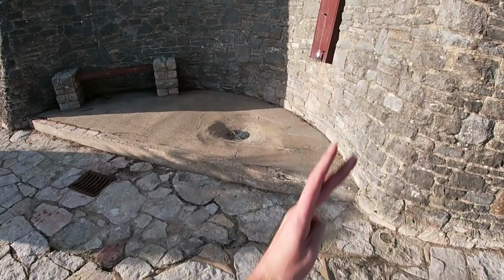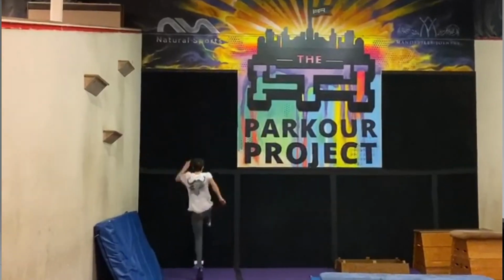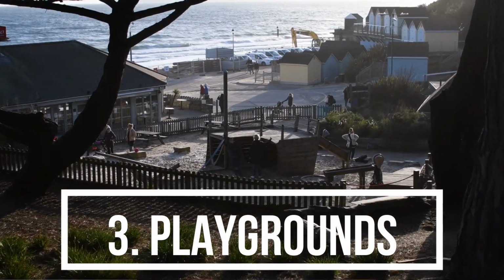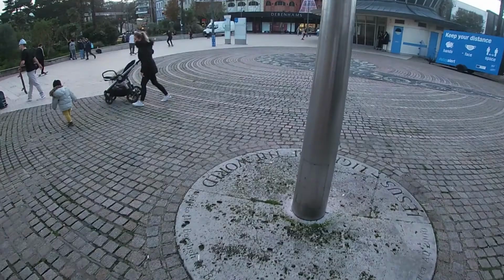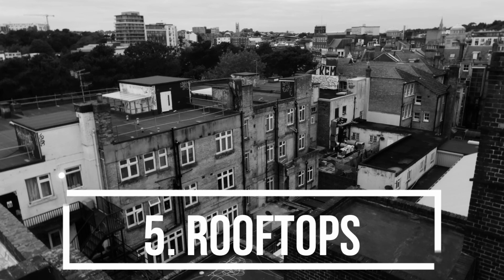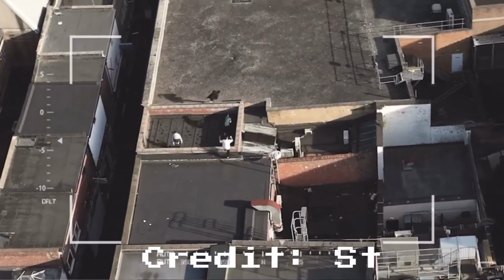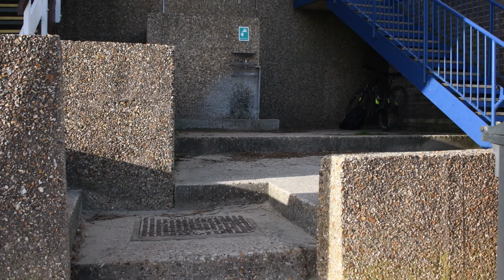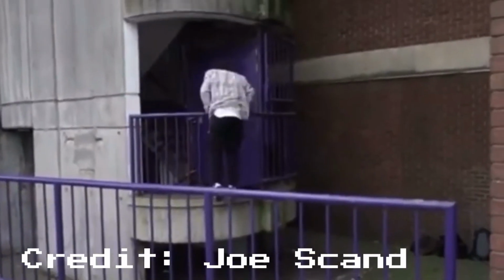HOW TO FIND PARKOUR SPOTS?!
Have you been looking to train parkour but can't find any spots?

Camera Gear:
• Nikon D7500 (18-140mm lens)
• Rode Microphone
• GoPro Hero 7